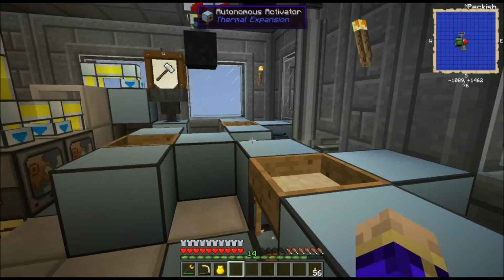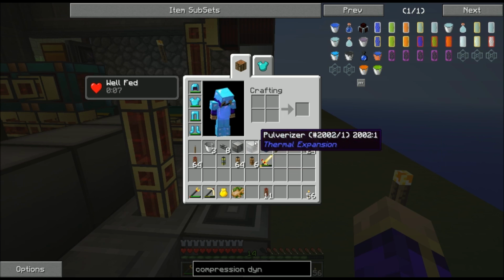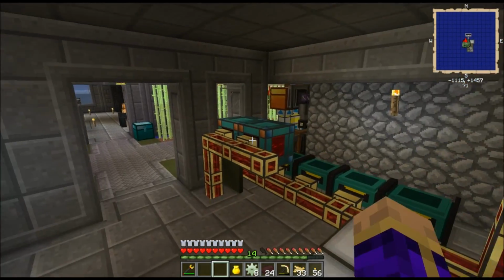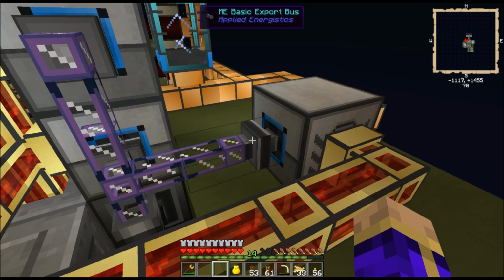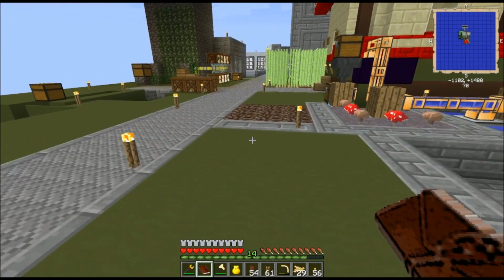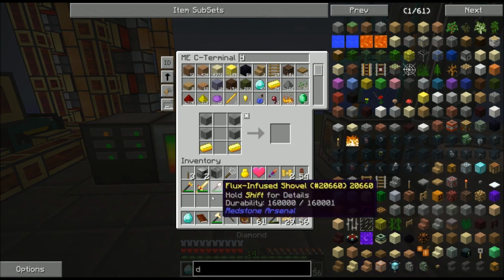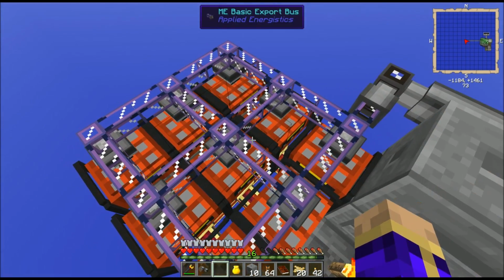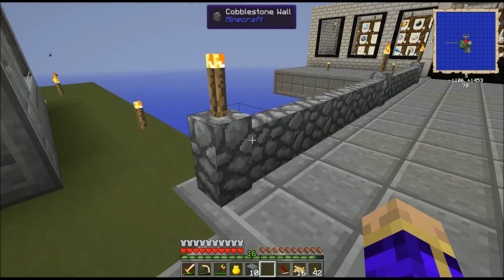Agrarian Skies: Hardcore Quest Episode 15 - Power Demands: Overwhelming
In this episode, I set up new power generation to keep up with the demands of my resource factory.

Agrarian Skies: Hardcore Quest is a Minecraft gamepak by Jadedcat, available on the Feed the Beast launcher. As the sole survivor of a cataclysm you must rebuild and repopulate the planet while defeating minions of darkness that leak through from the nether realms. You start with nothing, and must create an entire world's worth of materials to reboot your civilization.

Forget everything you know about Minecraft. This no mere modpack, but a full-on gamepack. No vanilla tools. Starvation is a real threat. Food needs that cannot be solved by planting three wheat. Try not to die in a new way to play from the depths of Jadedcat's twisted mind. This world might not want you dead, but it will giggle like mad if you die.

Mod List:
ExNihilo- ErasamusCrowley
ExAquhila - Zerokyuuni
Flatsigns - Myrathi
AOBD - ganymedes01
ExtraCells - m3gafr3ak
Minetweaker -StanH
Forestry - SirSengir
Ironchest - Cpw
Obsidiplates- Myrathi
Switches - Myrathi
Bibliocraft - Nuchaz
Infinibow - Myrathi
Mariculture - Joshie
Jadedspawn - Minalien
IguanaTinkersTweeks - Iguanaman